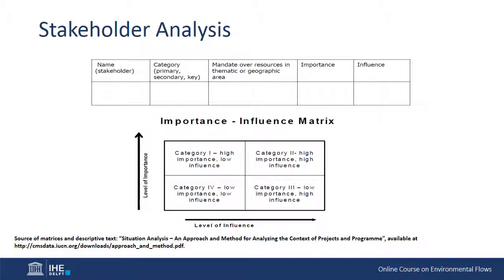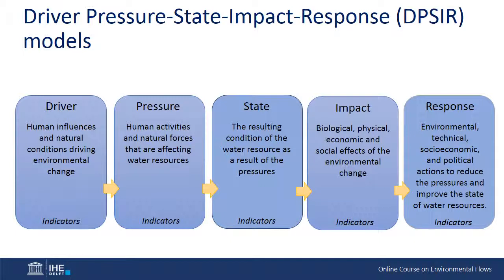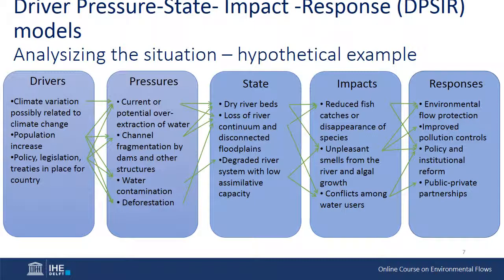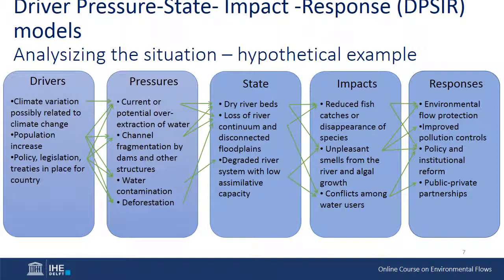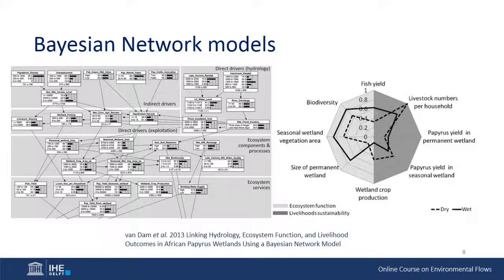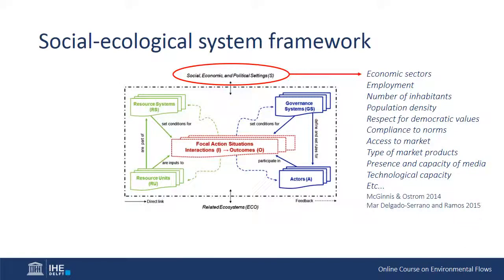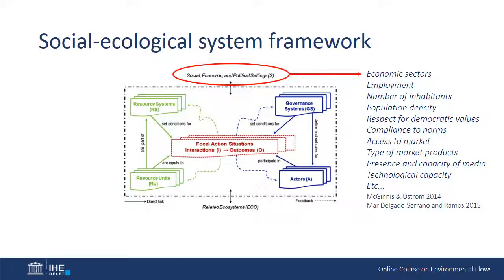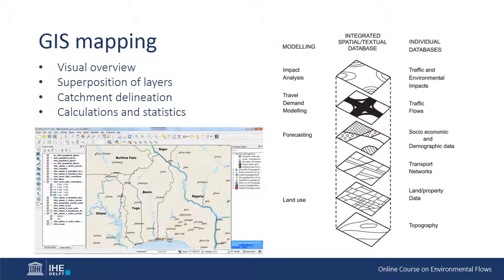Unit 3.2 Tools for Situation Analysis